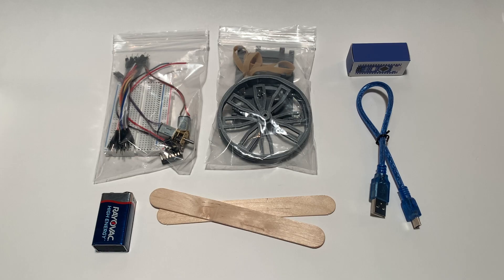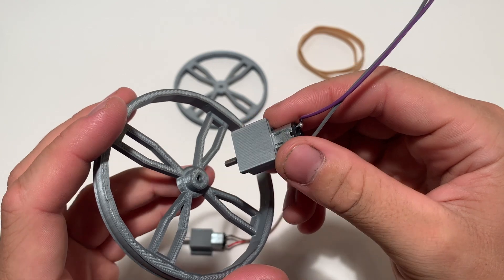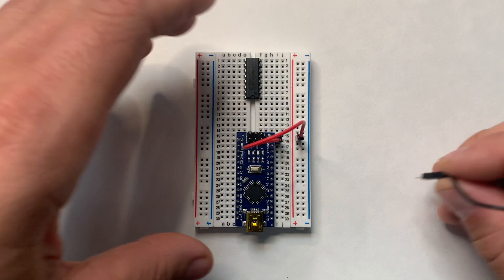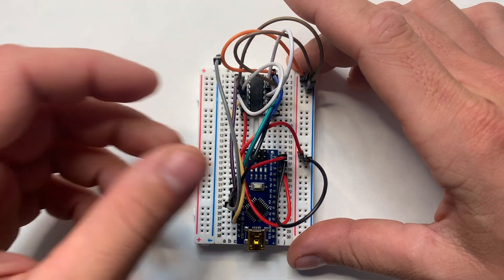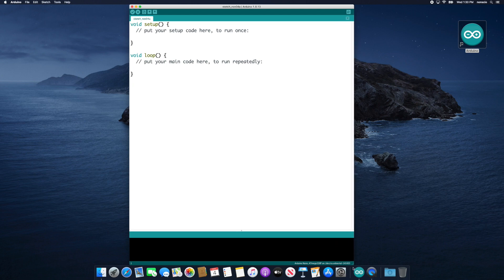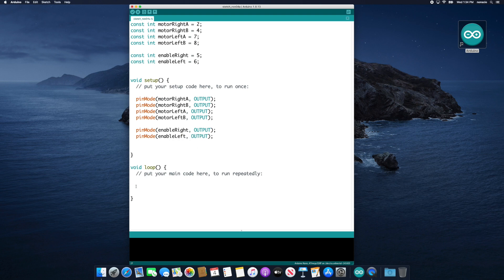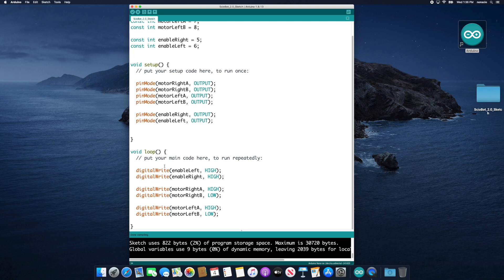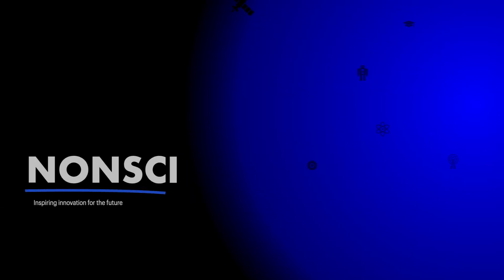How To: Build ScioBot 2.0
This video provides detailed instructions on building and using the ScioBot 2.0. for more information!

Purchase kit